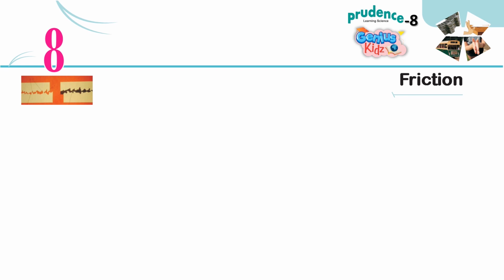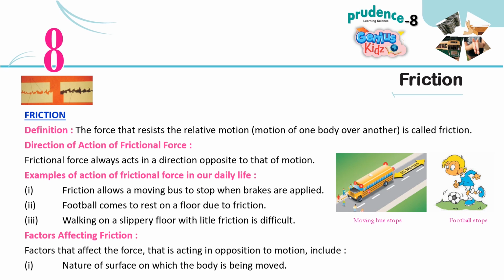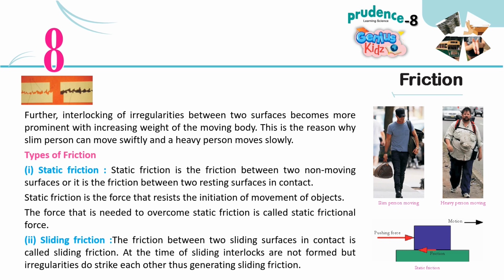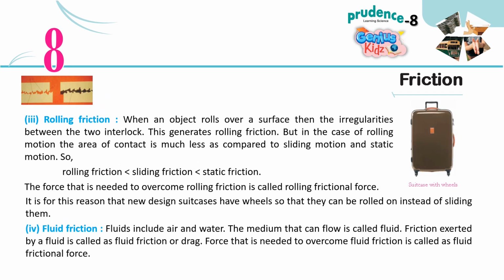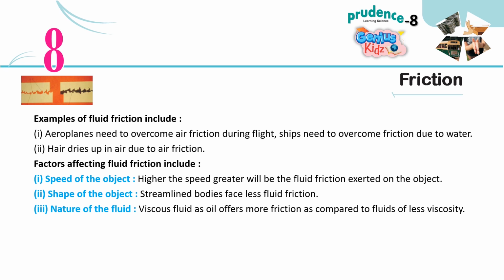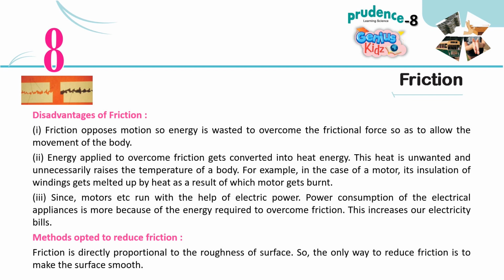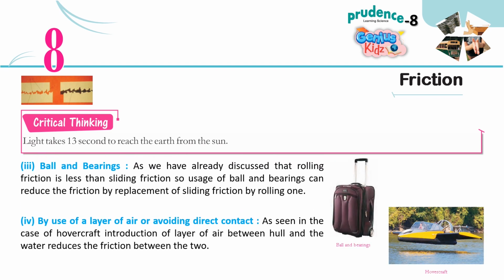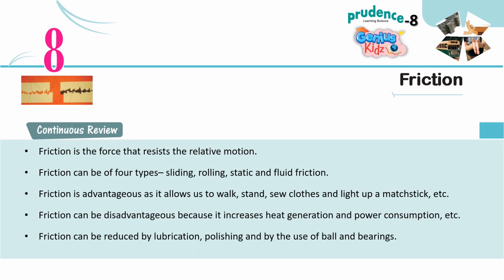Chapter-8 Friction | Prudence Learning Science -8| Genius Kidz | Preschool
Chapter-8 Friction |
Prudence Learning Science -8|
Genius Kidz |
 Preschool